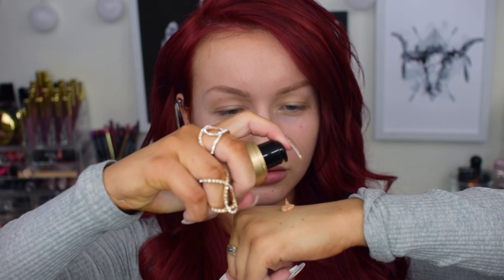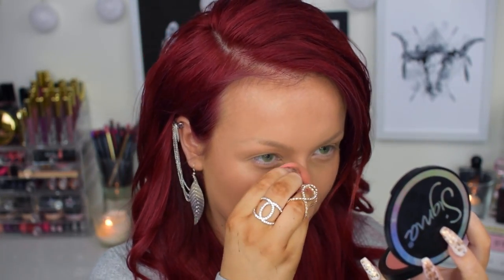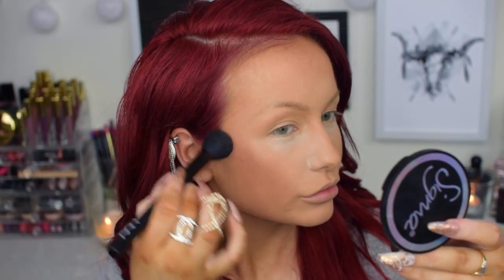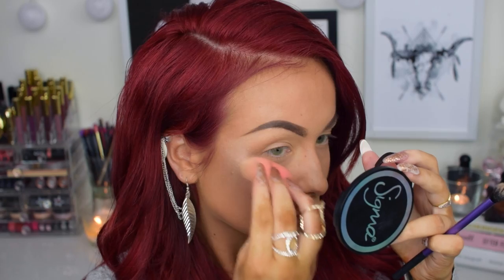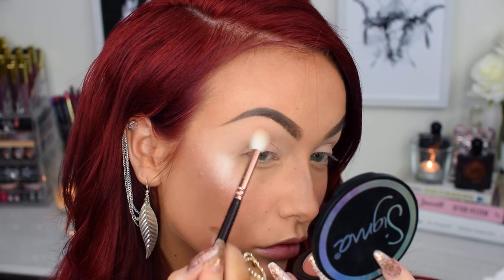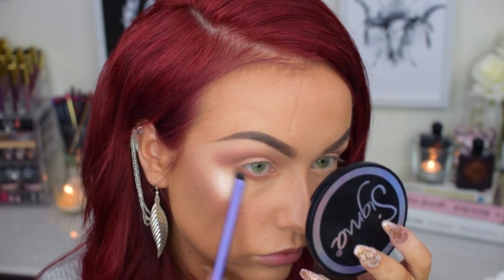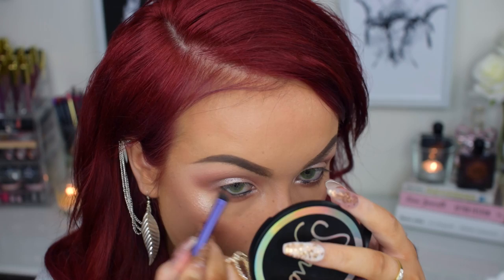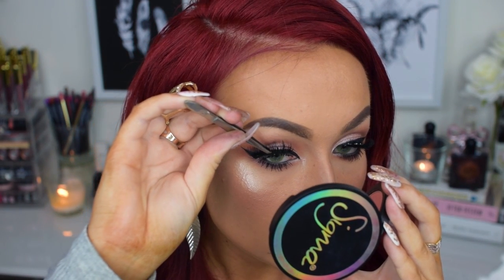MY GO-TO GLAM Makeup Look - Fluke Of Makeup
Ellooo my Flukes! I hope that you will enjoy this video even though I´m a couple of hours late , SORRY but I had to fight Final cut pro AGAIN..
what else is new

I truly love to sit down and film some looks for you guys, please don´t hesitate to comment on looks you want me to do!

Product Info:

Nuxe Reve de Miel Ultra Nourishing Lip Balm
Too Faced Born This Way foundation in the shade "Sand"
Maybelline Fit Me matte and poreless in the shade "230"
Milani Perfect 2 in 1 Foundation in the shade "Spiced Almond"
Urban Decay Naked Skin Concealer in the shade "Fair Neutral"
NYX Define and Refine foundation powder in the shade "Sand"
MAC Cream Color Base in the shade "Pearl" (and my DIY shimmery jojoba oil)
MAC Nutcracker Sweet Peach Face Compact (Whisper of Gilt)
Milani Baked Blush in the shade "Berry Amore"
Sleek Makeup Solstice palette (I used the orange shade for my highlight btw)

MAC Fluidline in "Black Track"
The Balm: Schwing Eyeliner
NYX Eyelash Curler
MAC Instacurl Mascara
Maybelline Colossal spider effect mascara
MAC Lip Pencil "Stripdown"
Anastasia Beverly Hills Liquid Lipstick in "Crush"

I am wearing the BOO-GATTI 340g 22` in the color "Vibrant Red"
(custom dyed)
(I AM NOT PAYED TO WEAR THESE)

Hair dye: Garnier Ultra Color in the color "Vibrant Red"

- SOCIAL MEDIA PLACES -